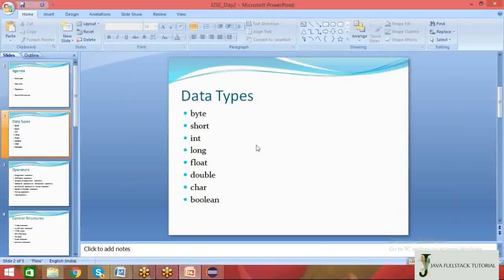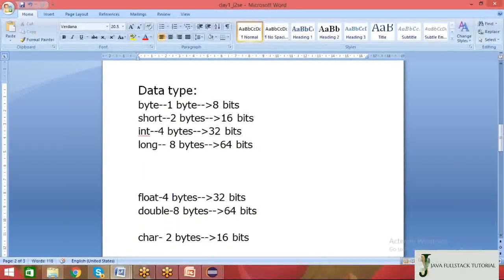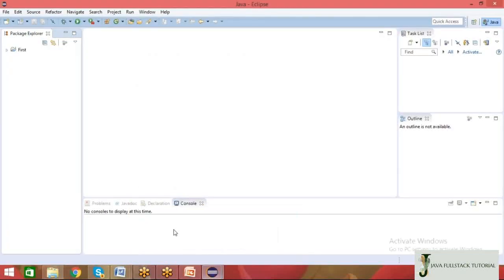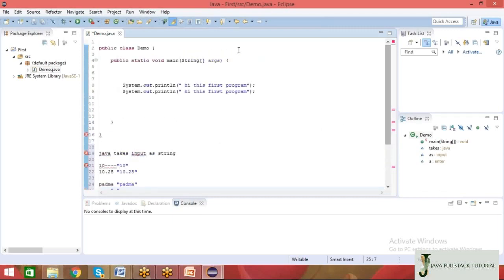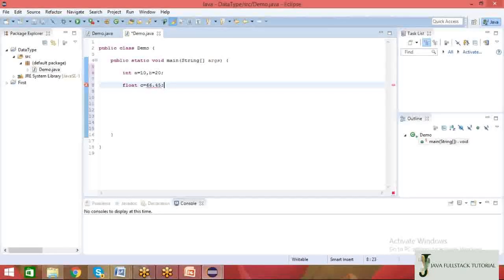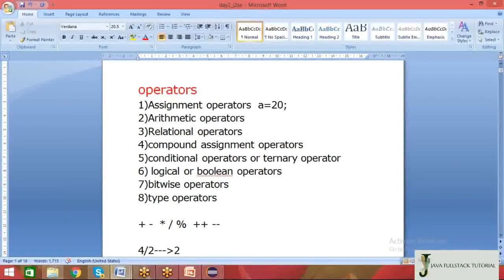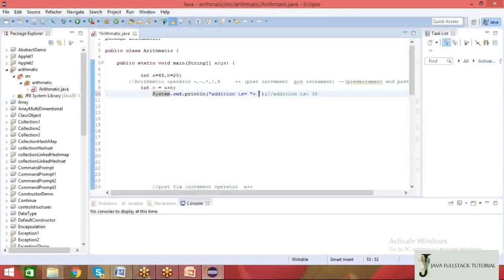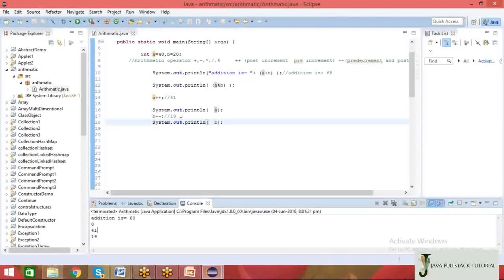java tutorial for beginners || JAVA DATATYPES KEYWORDS OPERATORS CONTROL STRUCTURES || JAVA DAY-2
DATATYPES KEYWORDS OPERATORS CONTROL STRUCTURES
JAVA DATATYPES KEYWORDS OPERATORS CONTROL STRUCTURES
KEYWORDS OPERATORS CONTROL STRUCTURES
OPERATORS CONTROL STRUCTURES
CONTROL STRUCTURES